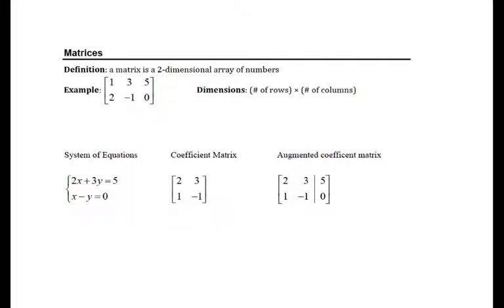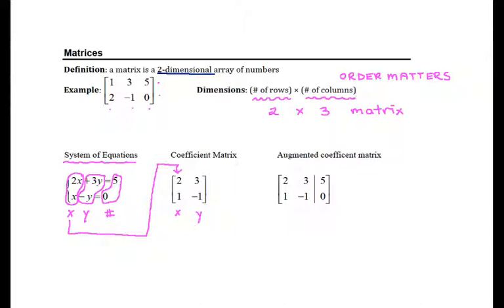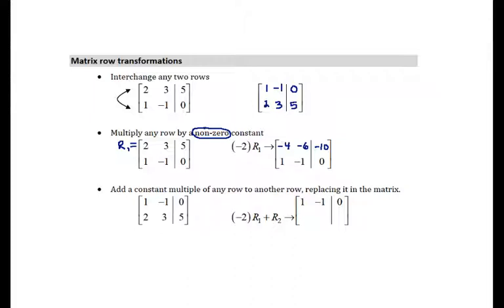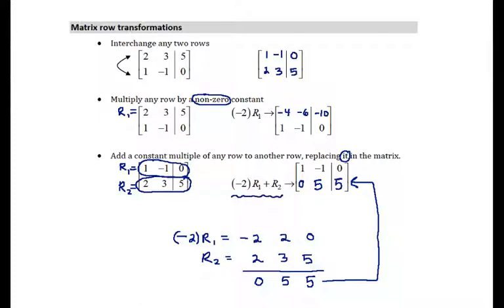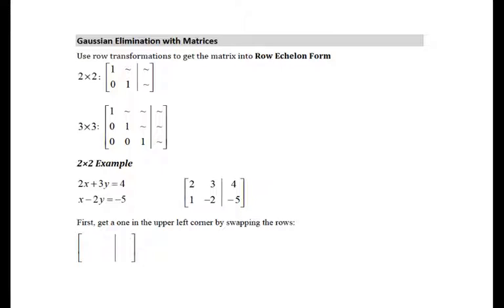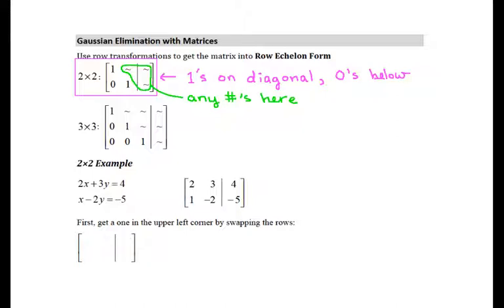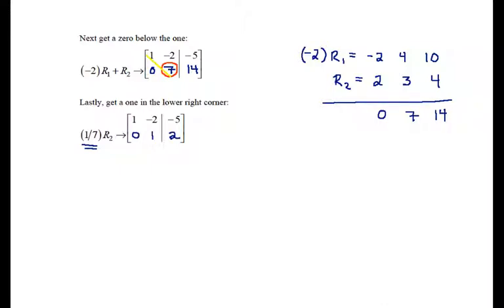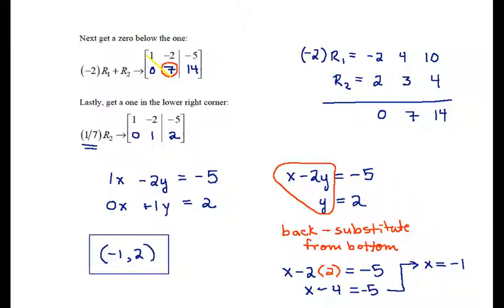Rockswold 6 4 Intro to Matrices